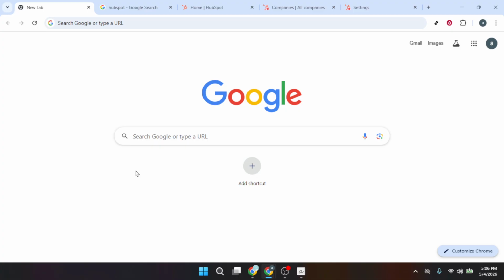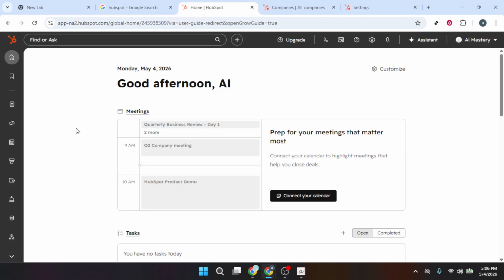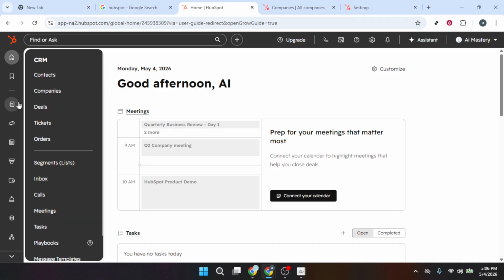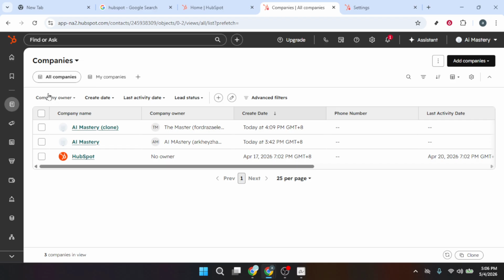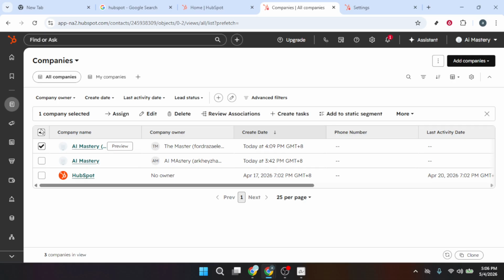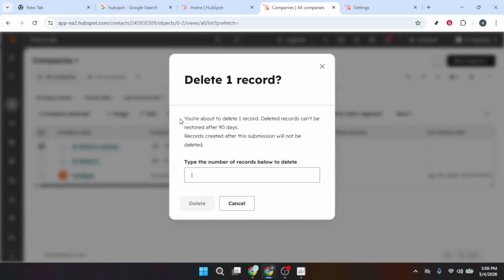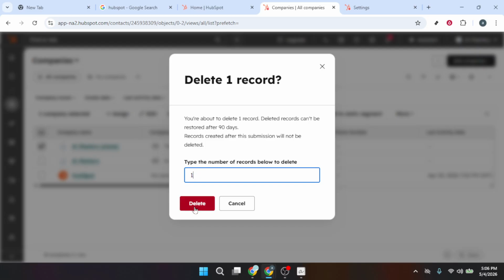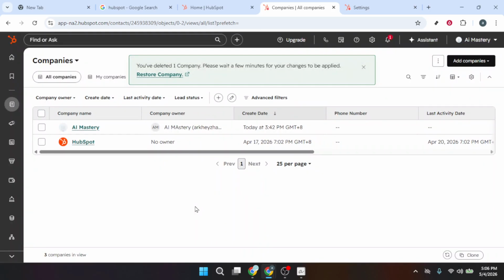How to Delete a Company in HubSpot (Tested)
In this video, we discuss how to delete a company in HubSpot, covering the exact steps to remove a company record from your CRM. Whether you need to delete a company in HubSpot or remove a company from your database, this tutorial walks you through the process, including prerequisites and confirmation steps.

00:00 Introduction and Prerequisites
00:26 Accessing HubSpot and Companies Page
01:04 Using Search and Filters
01:14 Selecting a Company Record
01:32 Clicking the Delete Button
01:57 Final Delete Confirmation
02:12 Green Confirmation Message
02:30 Refreshing Your Companies List